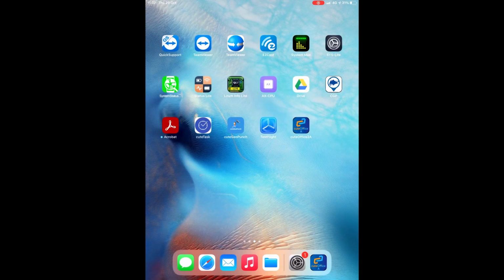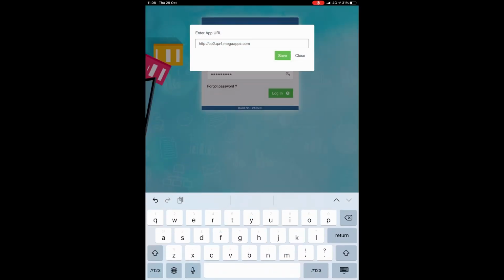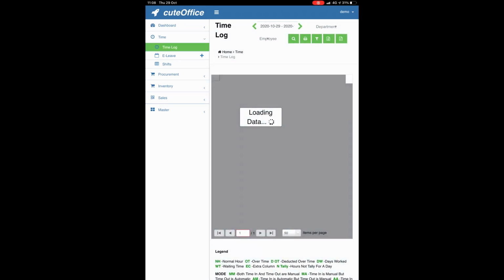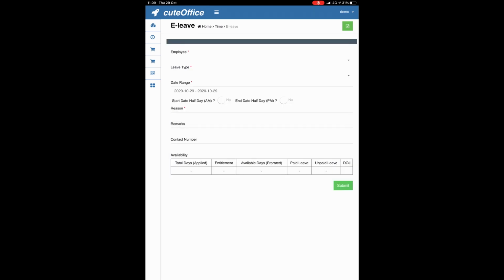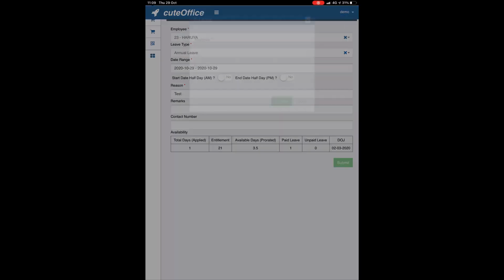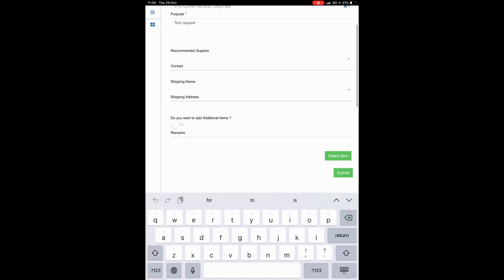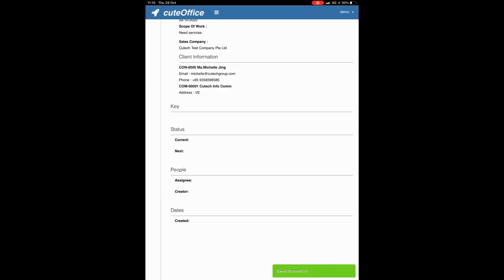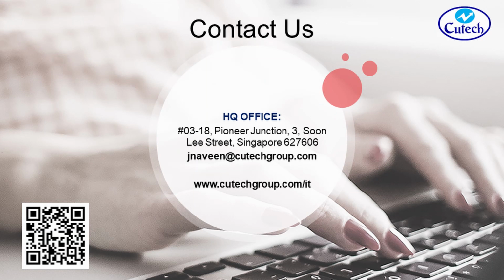cuteOffice App in IOS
cuteOffice App in IOS to manage all office operations starting from HR, Leave, Attendance, Payroll, Procurement, Assets Management, Sales Enquiry and Finance.